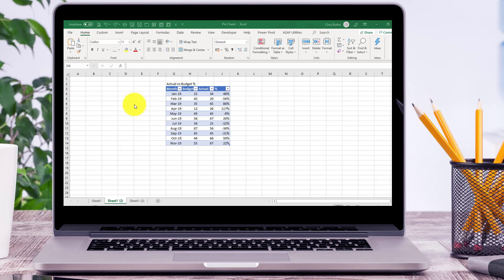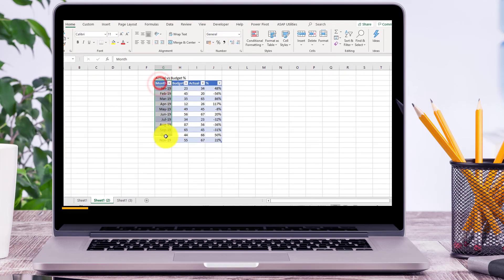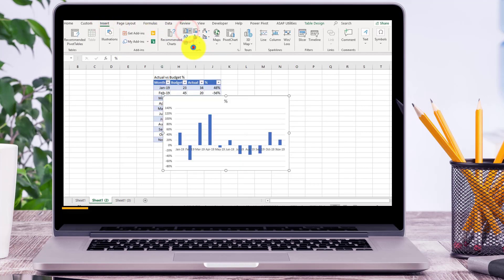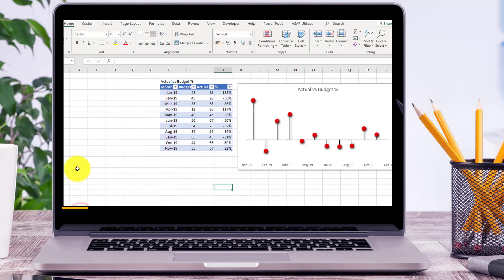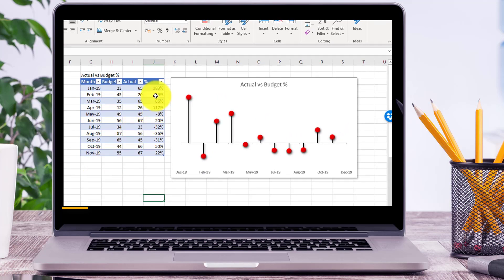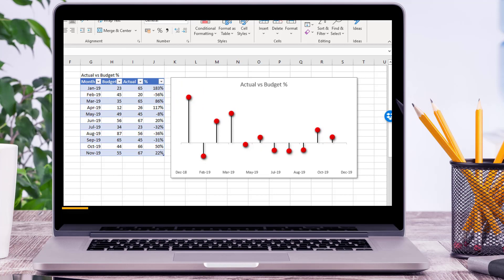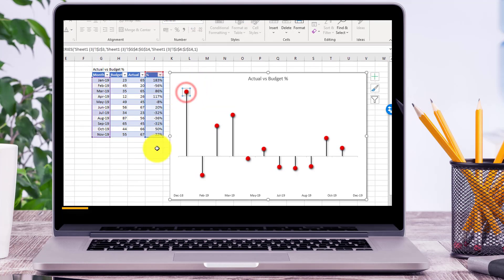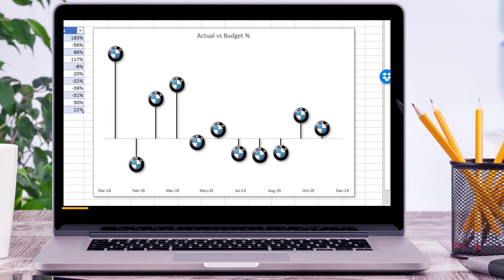Pin Charts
Change your boring charts into NEXT LEVEL!
This video is a short demo on how you can move from boring to really amazing charts.